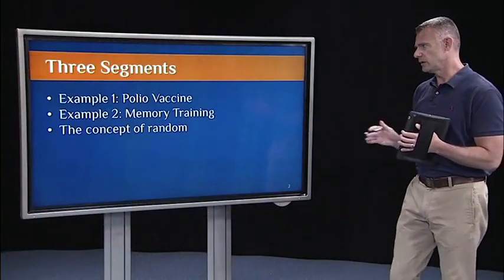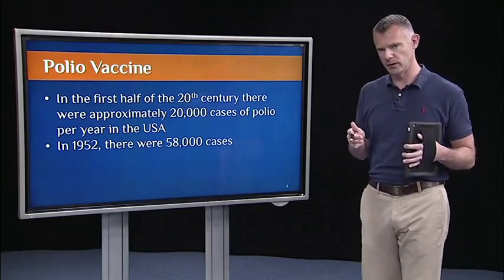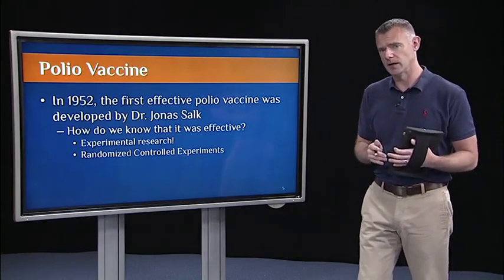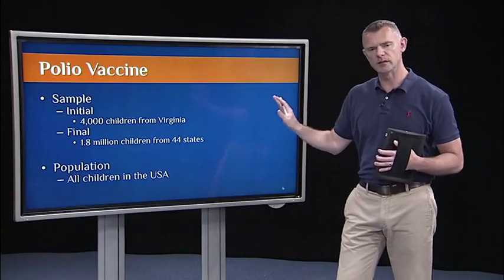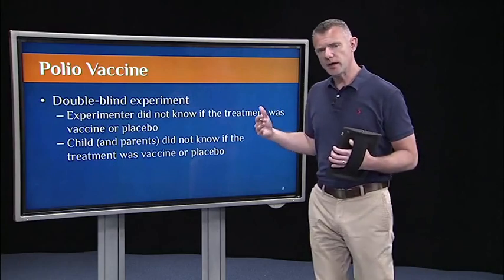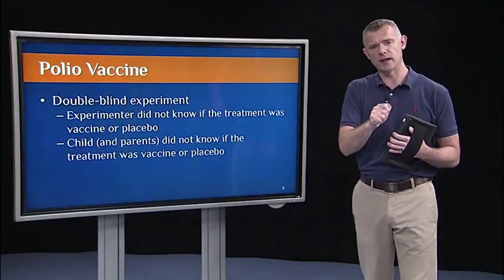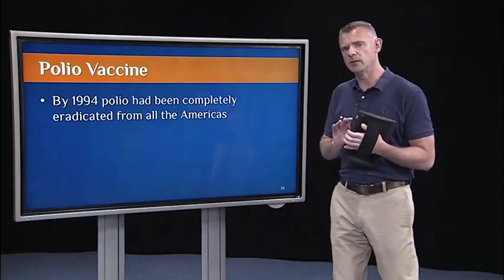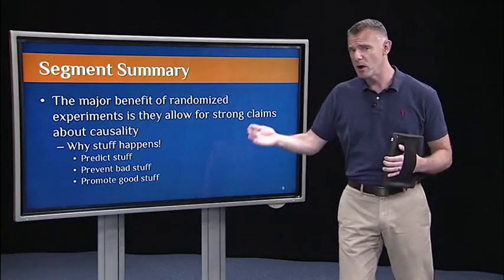Lecture 1 - Experimental Research (1/3): Example 1 - Polio vaccine